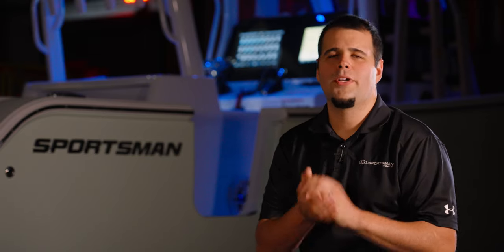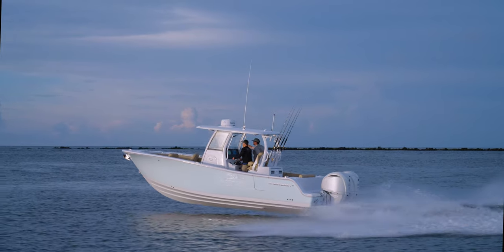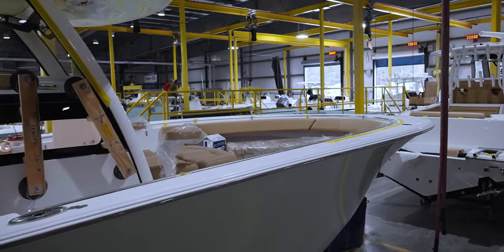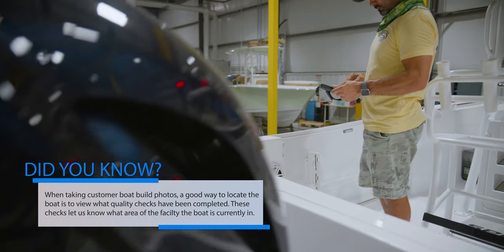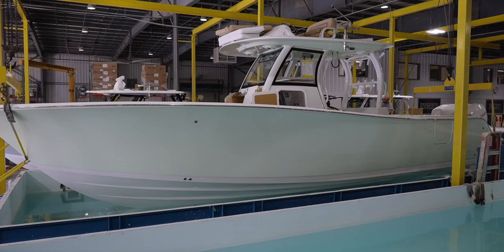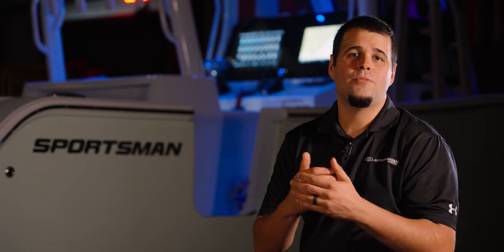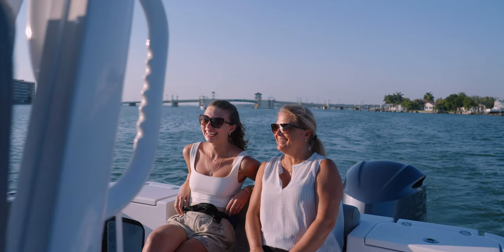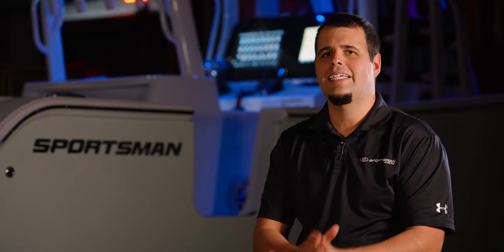Making Quality A Priority - Sportsman's "Behind The Glass" (Season 1 - Episode 9)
Welcome to Sportsman Boats, "Behind The Glass," a new series based around the construction process inside the Sportsman Plant. In this episode we are taking a look at how we manage continuous quality across all models throughout the entire build process. We will dive into each step along the way, explaining the materials we use and why we use them.

Chapters
0:00 Introduction
0:50 Quality Considerations
1:55 RND and Prototyping Station
2:55 Day to Day Quality Control
4:00 Recording Quality
4:20 Test Tanks
4:50 Fuel Pressure Test
5:12 Sportlink® Check
5:45 Listen Lead Create
6:35 Closing